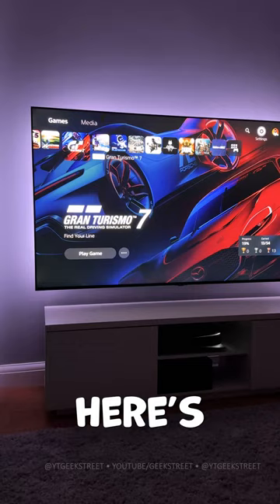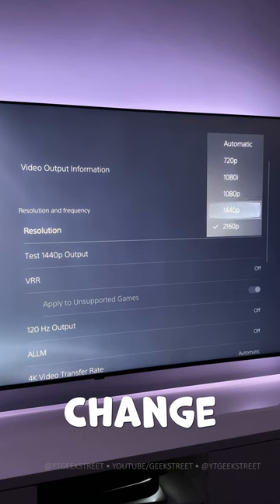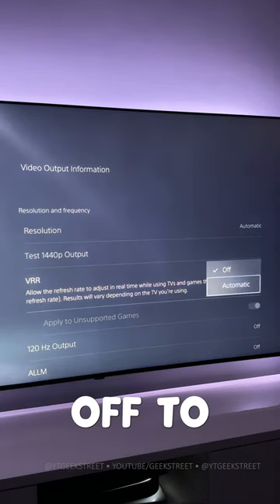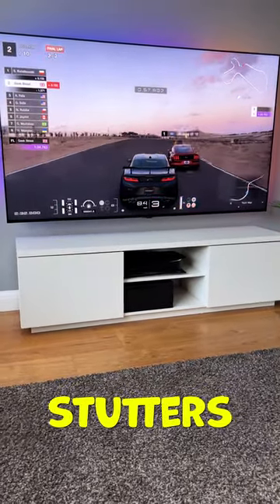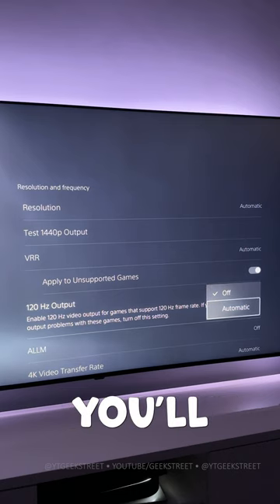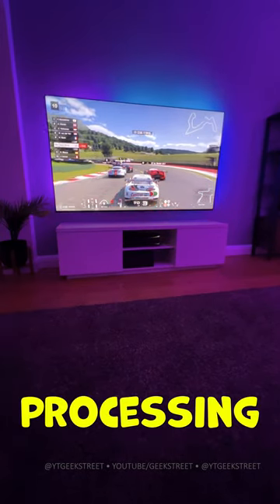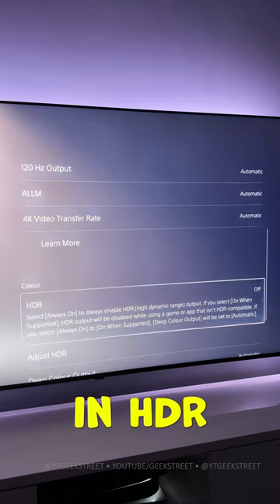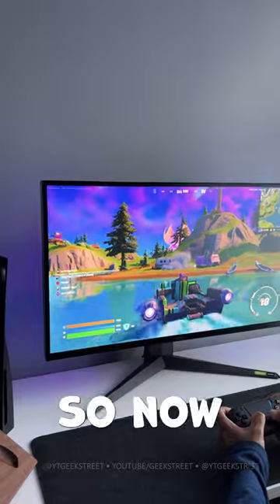BEST PlayStation 5 Settings For Gaming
Best resolution settings when gaming on your PlayStation 5